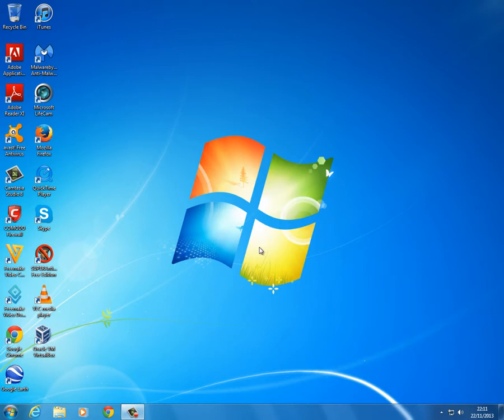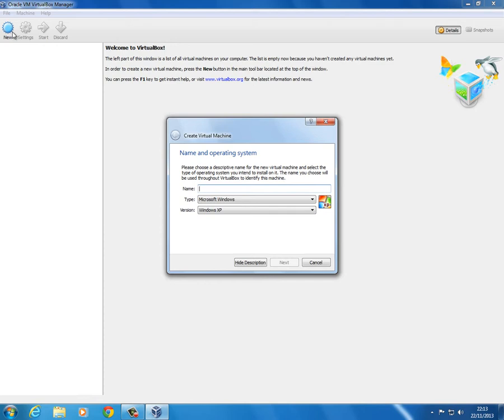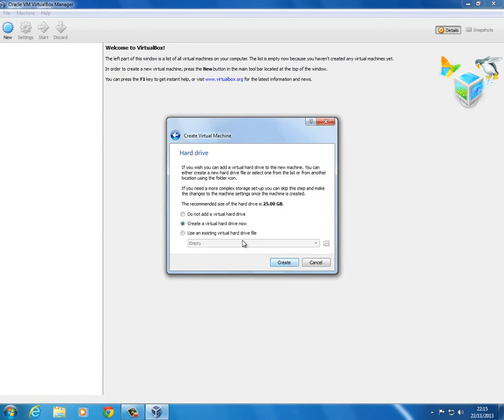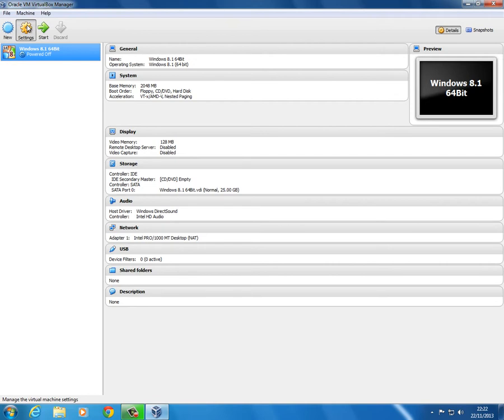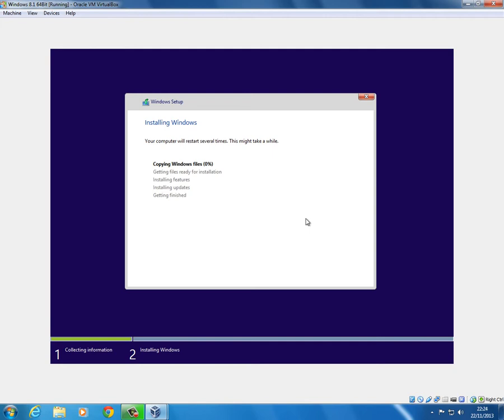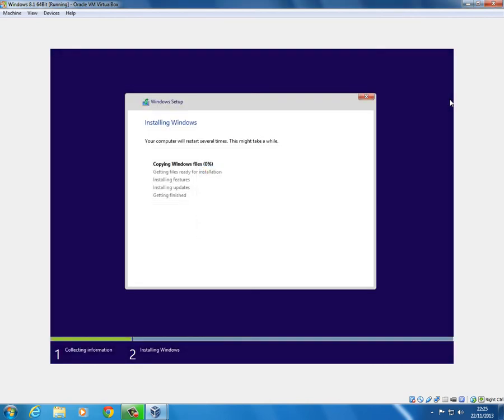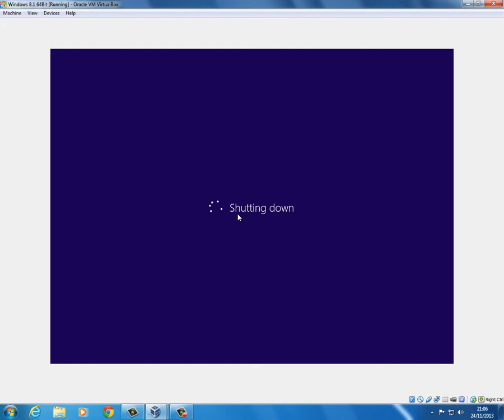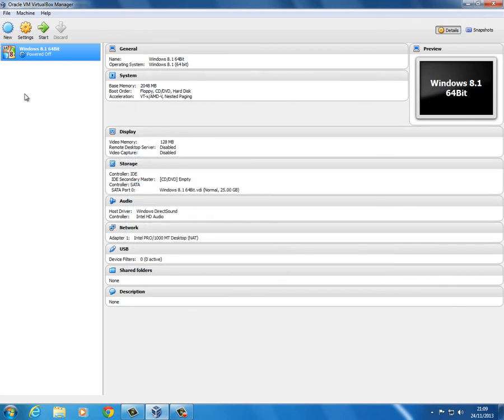Oracle VirtualBox - What is it and how to use it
In this video I show what Oracle VirtualBox is and how to use it.

Link to download Oracle VirtualBox
select for windows hosts if you have a Windows PC